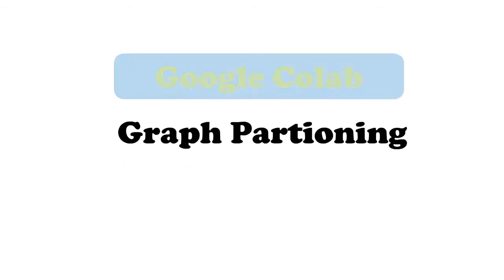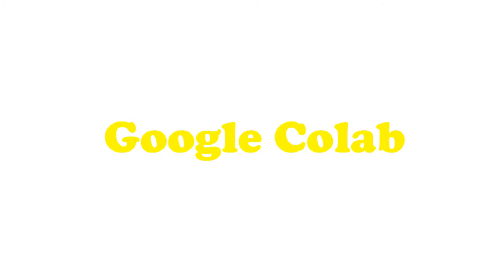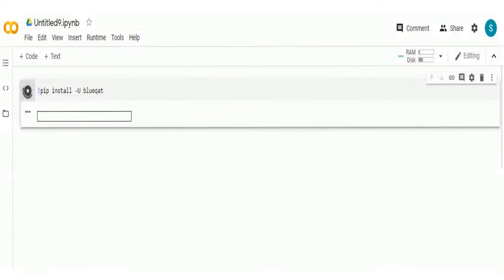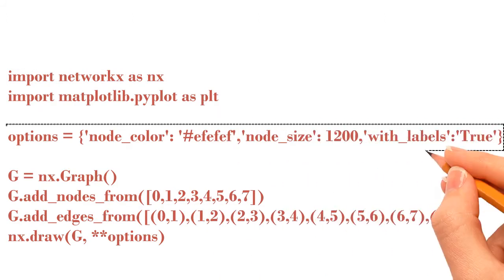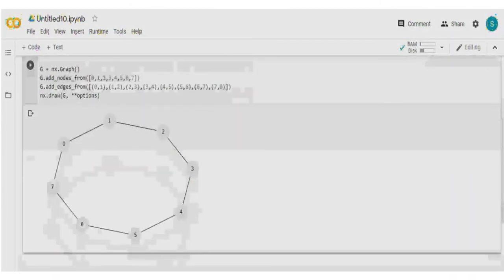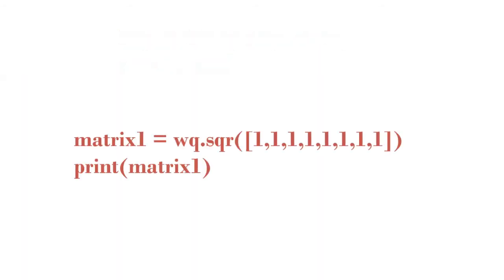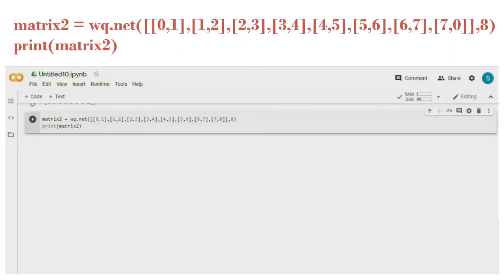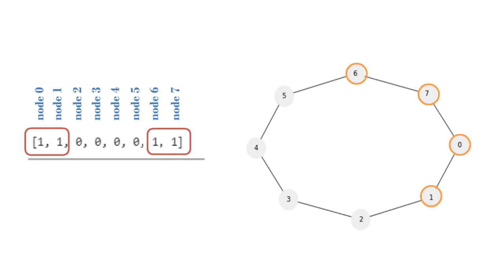Chapter_309 Graph Partitioning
Hello everyone, In this video we will be learning anout Blueqat Chapter_309 Graph Partioning.